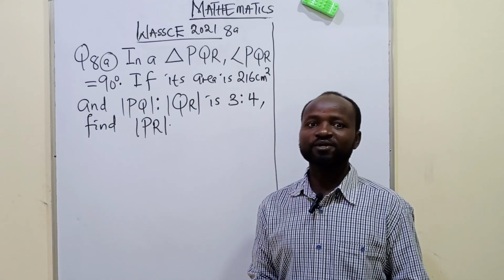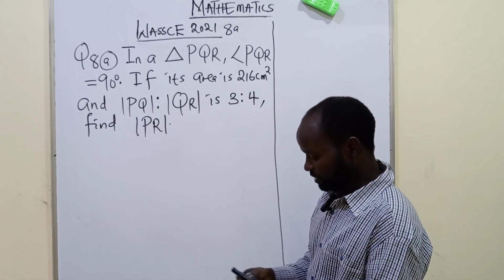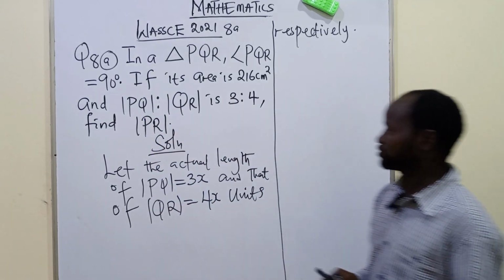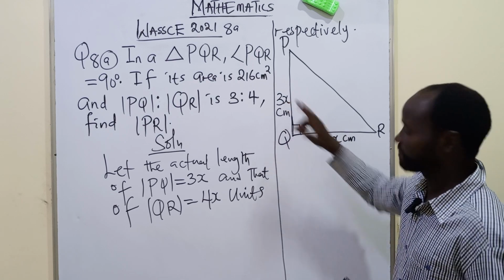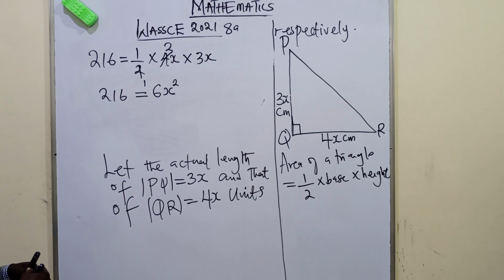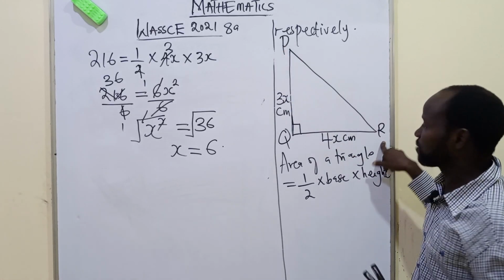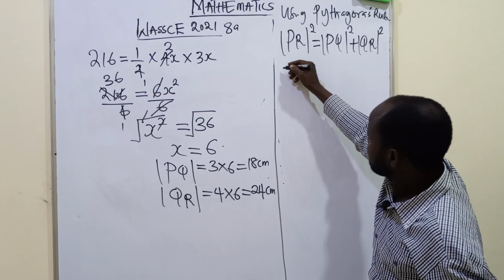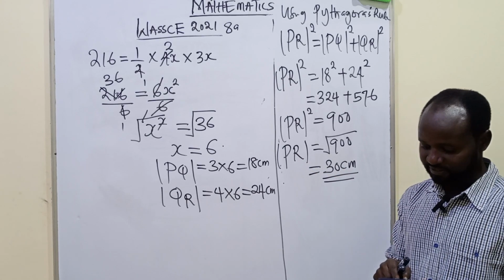# WASSCE MAY/JUNE 2021 General Mathematics MADE EASY QUESTION 8a. THEORY PART SECTION B.